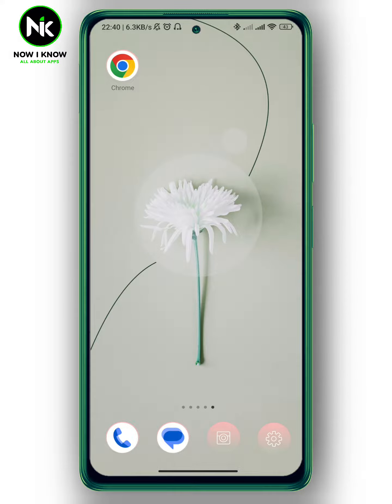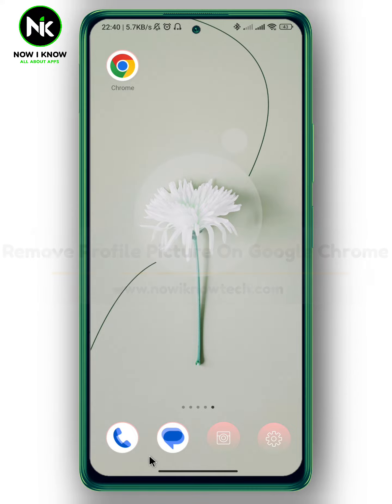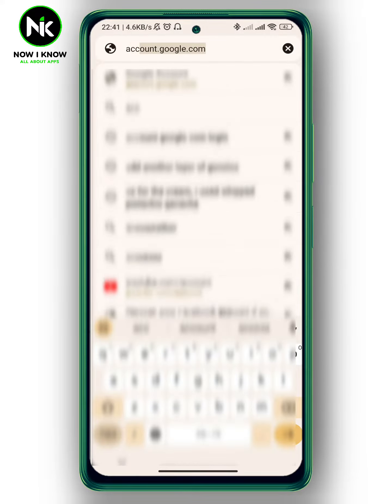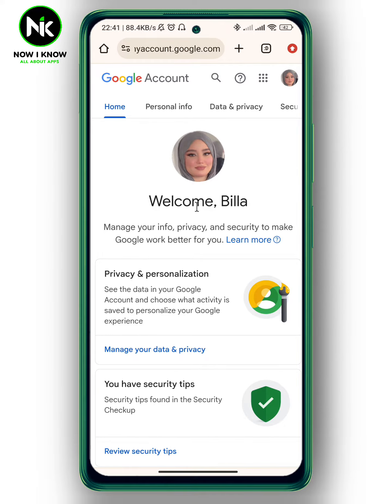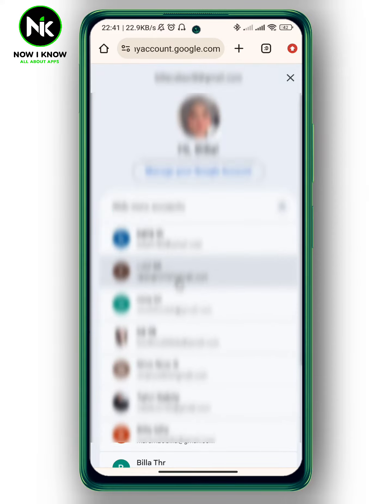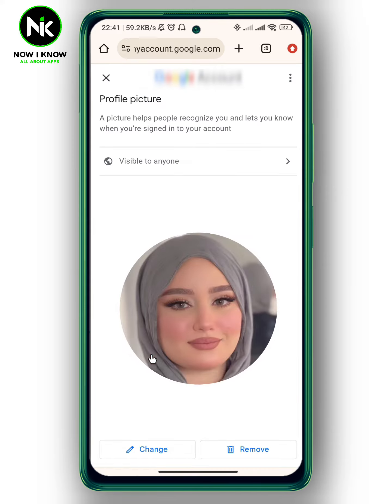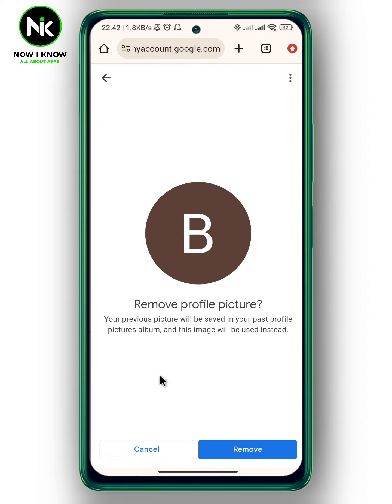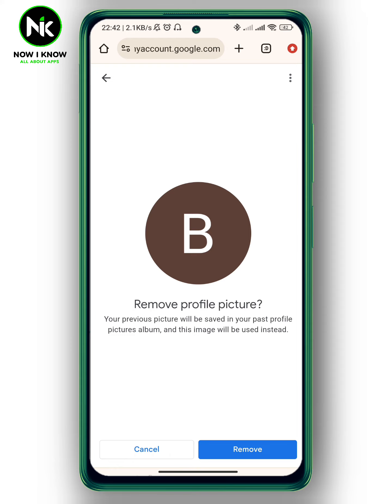How To Remove Profile Picture On Google chrome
How to remove profile picture on Google chrome? This is the most common question that most  Google Chrome users worldwide ask themselves. Although  Google Chrome has made it possible to remove profile picture on Google chrome, most  Google Chrome users have difficulty finding this “How to remove profile picture on Google chrome” feature, primarily because of its confusing interface. But we are here to answer these questions and assist you as best as possible.
Here is everything you need to know about how to How to remove profile picture on Google chrome on the mobile app. (android or iphone).
00:00 Introduction
00:18 How to remove profile picture on Google chrome
google chrome
nowiknow_google chrome